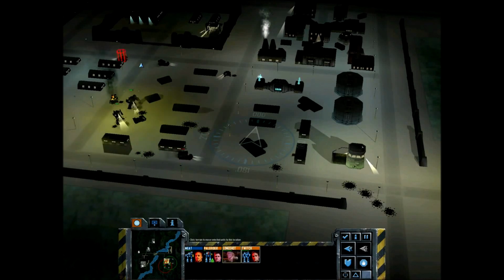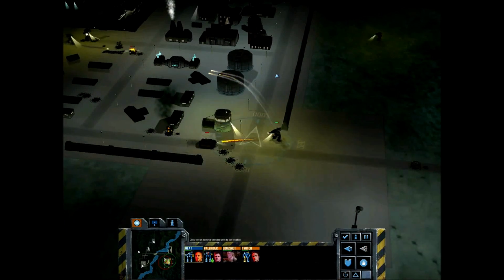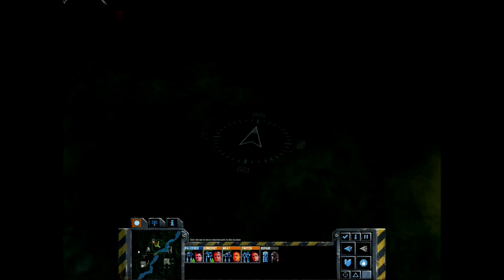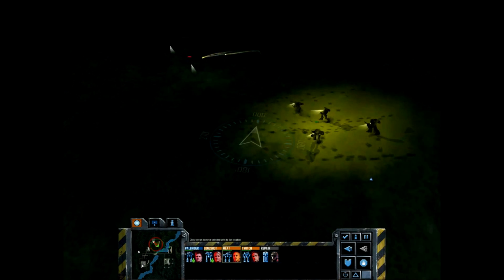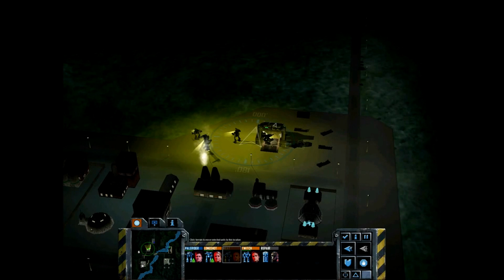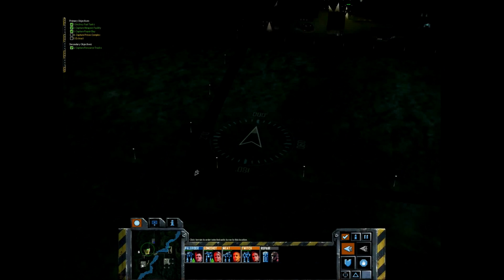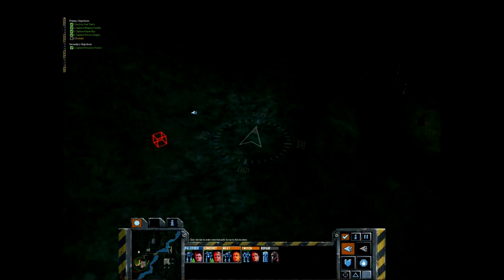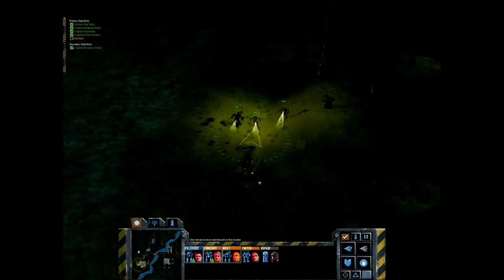Night Ops: Liao Raid - Steiner Mission 5 - MechCommander 2 Walkthrough Guide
This video serves as a walkthrough guide with commentary, showing how to beat the level Night Ops: Liao Raid, mission 5 of the Steiner campaign.

The Difficulty of this play-through is set to Veteran.